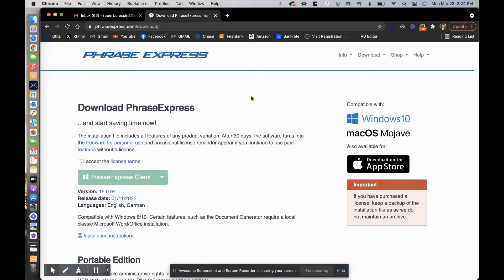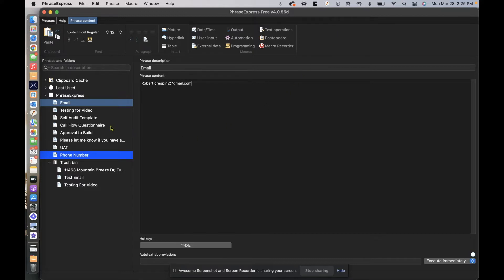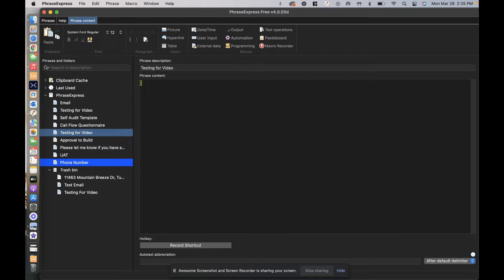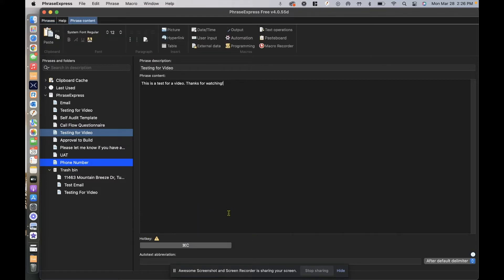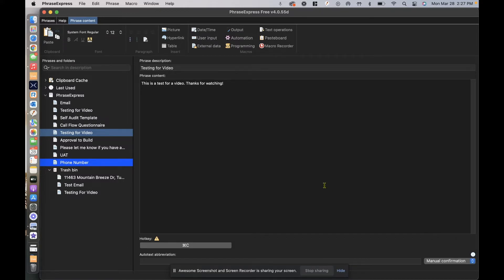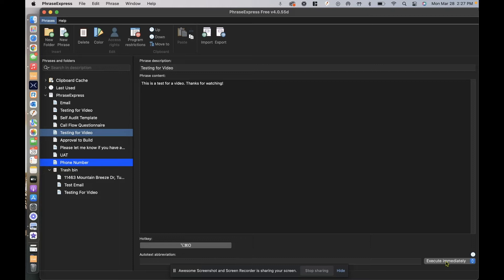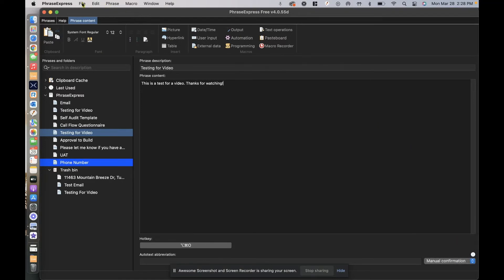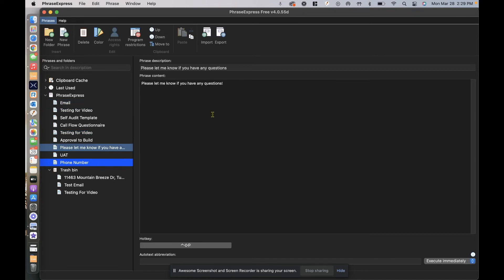INCREASE Productivity Phrase Shortcuts (Phrase Express) Tutorial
The text expander software PhraseExpress manages frequently used text templates for use in any program.

Speed up your typing in any program, such text editors, email programs, web browsers, database applications, EMR, etc.

Organize text snippets in customizable categories for instant access.

PhraseExpress can save hours of typing in technical support, customer care, help desk, call center and medical transcription.